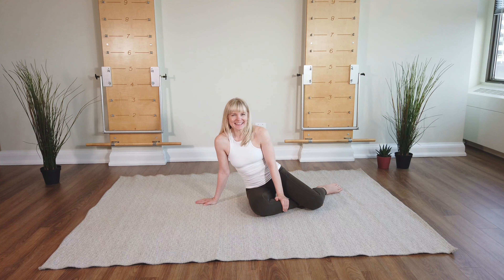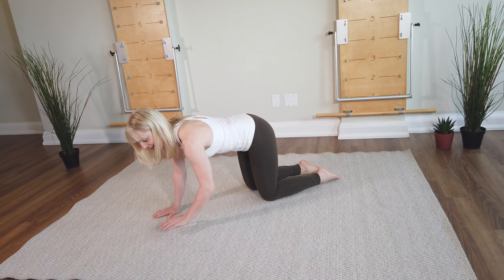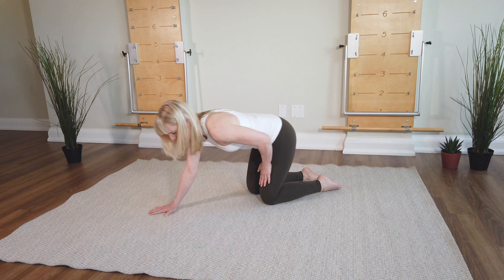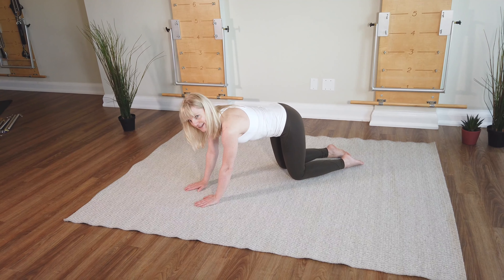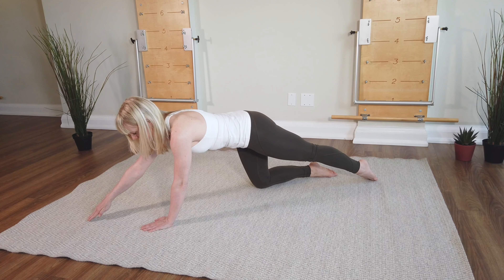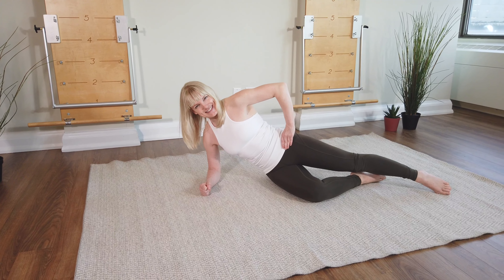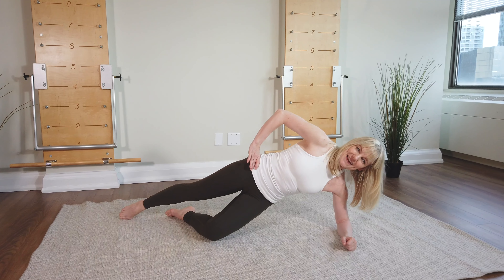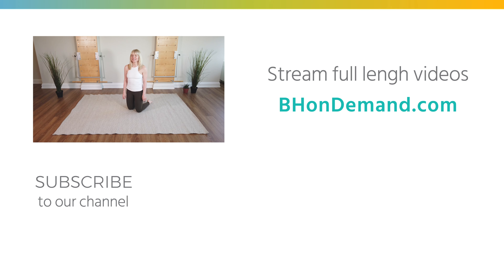3 Lower Back Exercises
3 Lower Back Exercises

Between walking, bending, lifting and twisting, we rely on our lower back a lot when it comes to support and mobility. Keeping the muscles in our lower back strong and supple is incredibly important in avoiding strain and injury. Because we often spend so much of our day seated at a desk or in front of a computer, our lower back can often be neglected even though it plays a a hugely important part in our ability to move and hold ourselves upright. Today’s exercise sequence targets and activates the lower back muscles to keep you feeling stronger and more upright all through the day.

Step 1: Start on hands and knees with small dip in the lower back, put weight on the right hand and left knee. Bend left elbow to raise left hand slightly off the ground. Replace hand back on ground and switch sides, lifting right hand slightly. Repeat sequence multiple times.

Step 2: Come up into tall kneeling position. Extend arms out in front of the body with palms touching.  Keeping hips square, twist the upper body from side to side, leading with the arms. Repeat multiple times.

Step 3: Starting on hands and knees, right hand and left knee anchor while left hand and right leg reach outward. Repeat on opposite side. Repeat multiple times.

Step 4: Lie down on one side supporting the upper body with the lower arm, bending bottom knee in and stretching top leg long. Lift the ribs and hips and then come back down to side lying. Repeat multiple times and then switch sides and repeat again.

Move well. Teach well. Be well.